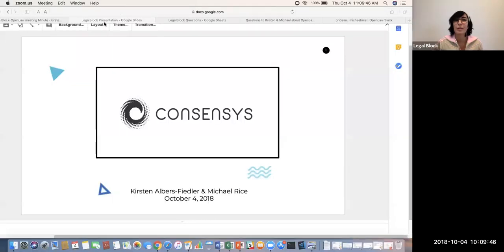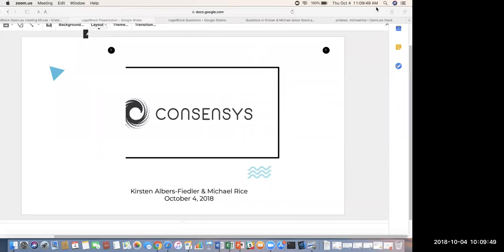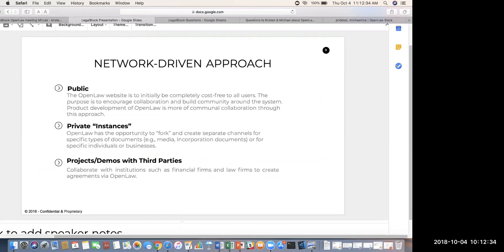LegalBlock LBA [5] Legal Agreement Platforms: OpenLaw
Q&A with Kirsten Albers-Fiedler and Michael Rice, Legal Engineers for OpenLaw at Consensys, moderated by Maria T Vidal.

They give an overview of the platform followed by the Q&A.

OpenLaw is building a technology stack to help power next-generation “smart” legal agreements.